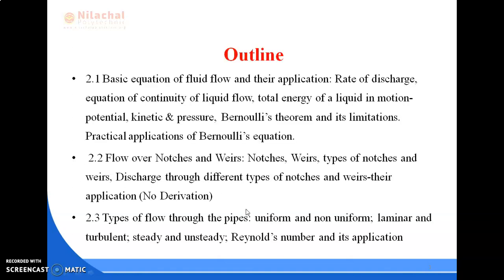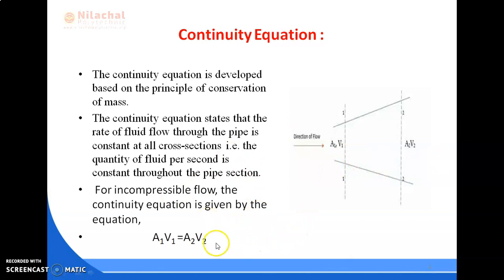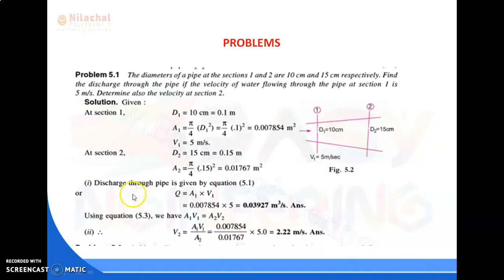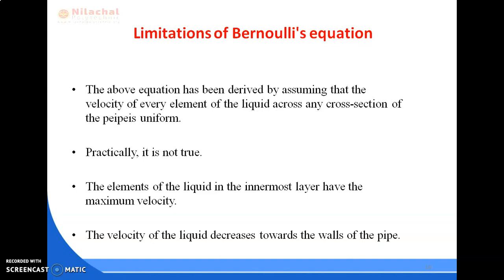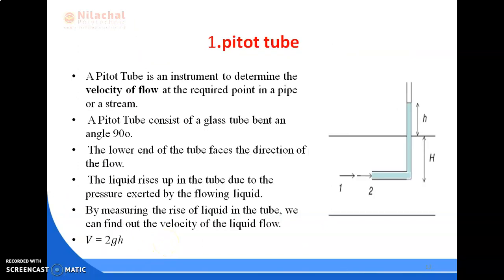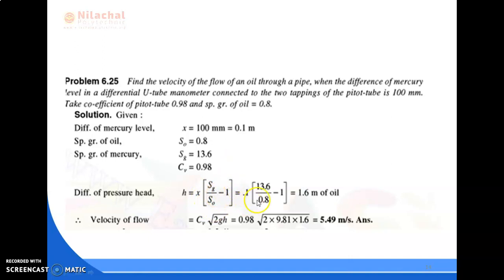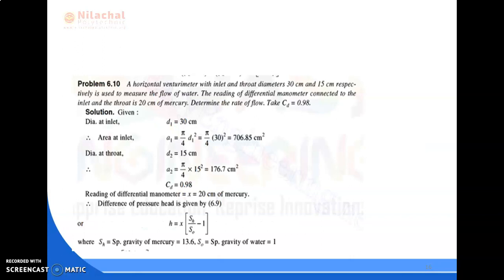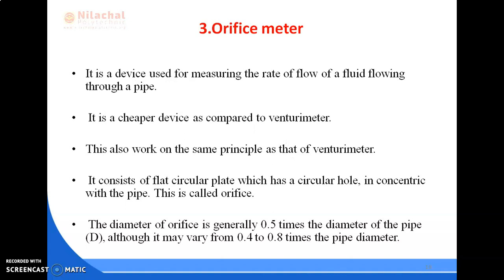4th | CIVIL | HYDRAULICS | HYDRAULICS PART A \ CH 2 | KINEMATICS OF FLUID FLOW | PART 1